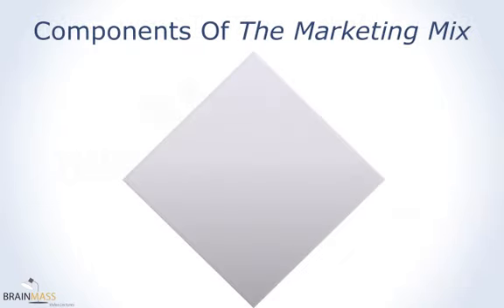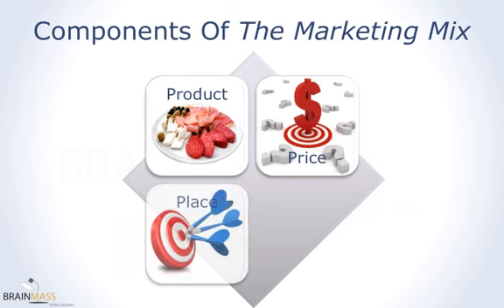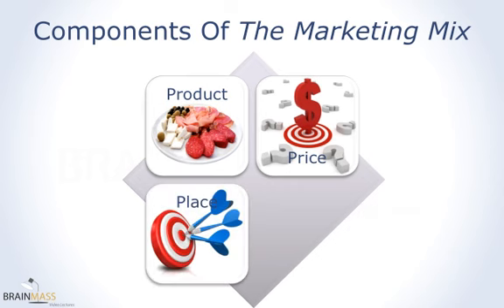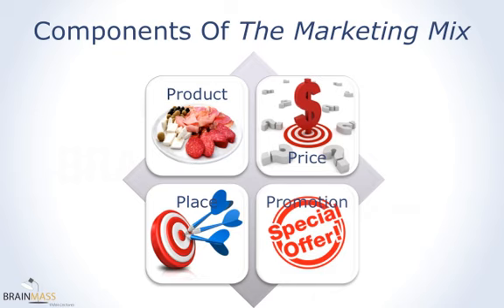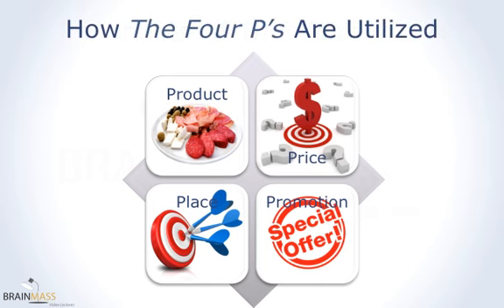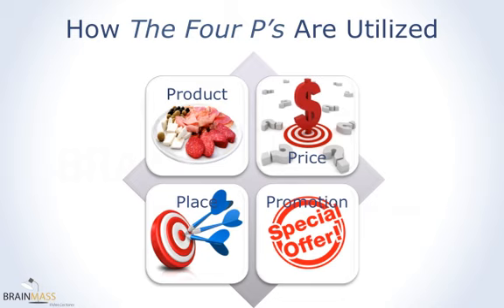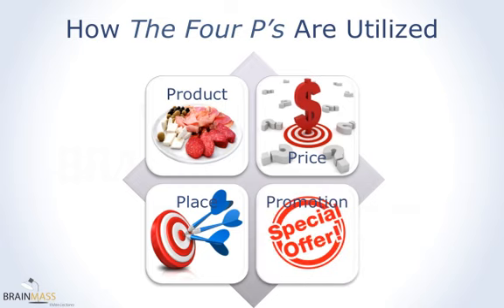The Marketing Mix (part 1 of 4)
In this series, Academic Expert Jeremy Shearer identifies and explores what in marketing theory is commonly referred to as the Marketing Mix, also known as the Four P's of Marketing. Jeremy goes on to explain the four P's of marketing - Product, Price, Place, and Promotion - and illustrates some of the key questions that arise when working with each particular section. Finally, he shows how the four P's work together to form a company's marketing strategy. Three case studies are included to show the Marketing Mix in action. This video lecture is ideal for anyone enrolled in a college or undergraduate level marketing or business program.